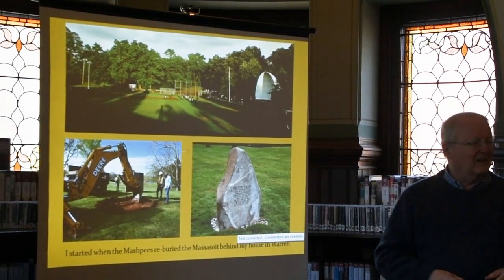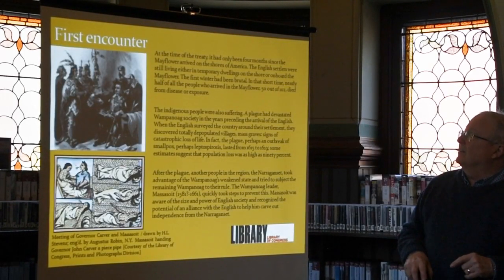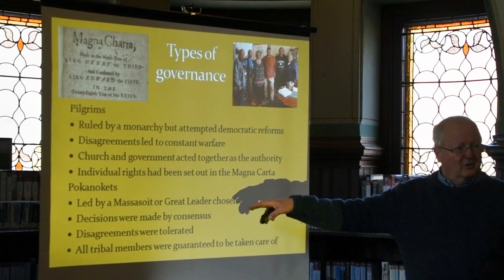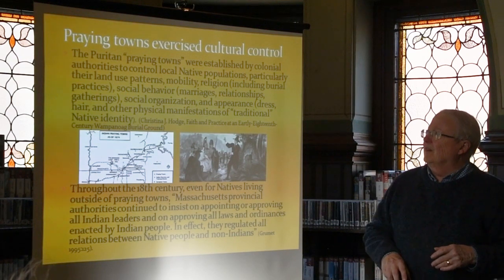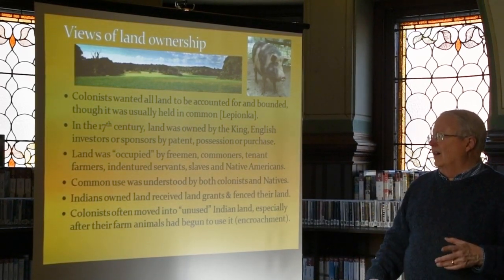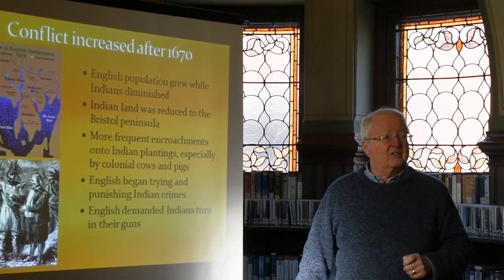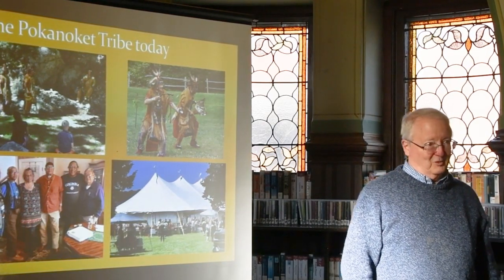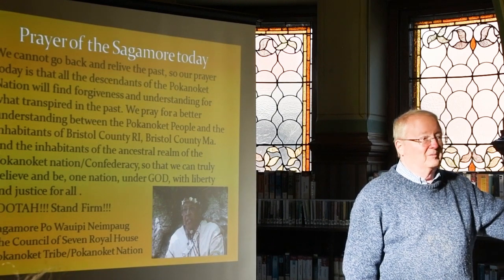Pokanokets and Pilgrims Compromise and Conflict in the 17th Century February 21, 2020